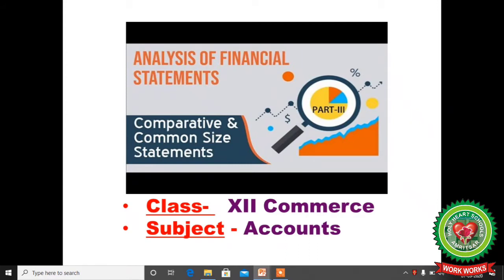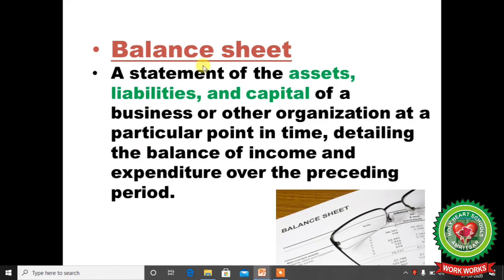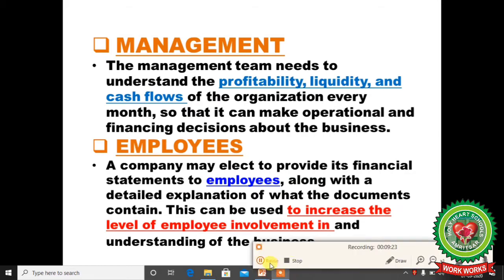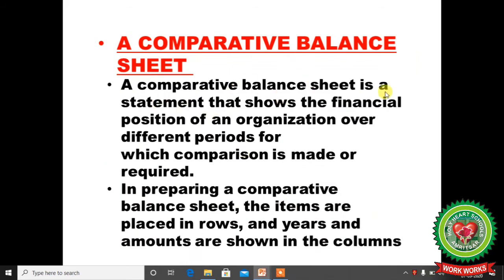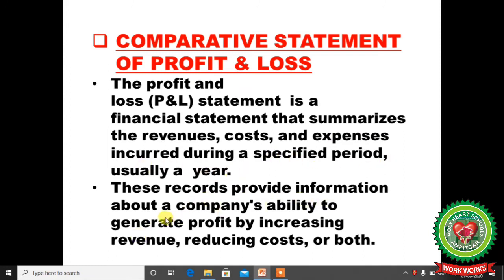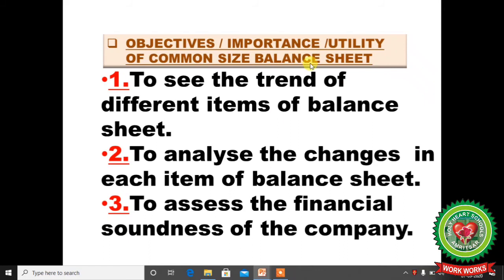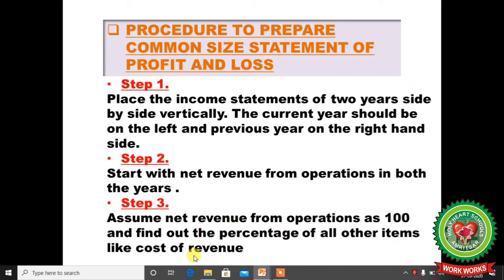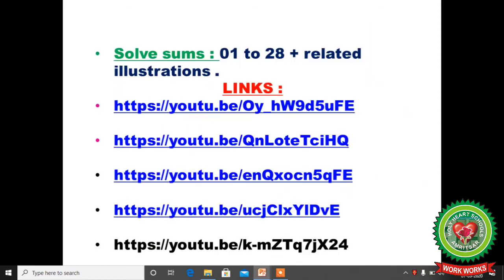Financial analysis |Class 12| Accounts| Holy Heart Schools